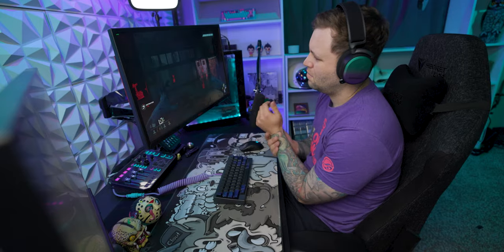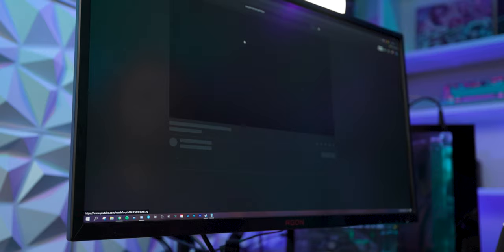CARPAL TUNNEL Stretches for Gamers!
Learn stretches that help with Carpal Tunnel from gaming. Learning how to treat Carpal Tunnel symptoms doesn't have to be complicated.

Special thanks to Devin Fuller, a fantastic OTA, and an amazing friend. He helped me put the information in this video together and I can't thank him enough.

MY GEAR!

If you want to be featured at the end of a video, submit a clip here:

0:00 Intro
1:40 Palm Stretch Assisted
2:24 Palm Stretch Lonely Edition
2:40 Prayer Stretch
3:00 How Long?

This video is NOT intended to be medical advice nor is it meant to replace the professional advice from your Doctor or Physical Therapist. Please stretch and exercise responsibly and within your personal limits. My views and opinions do not represent the U.S. Army nor do they officially endorse this channel.